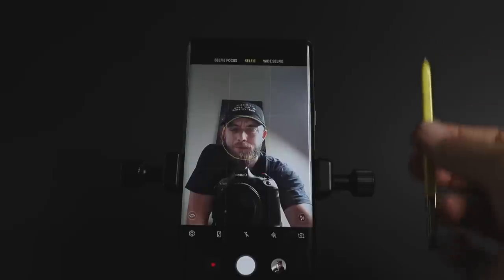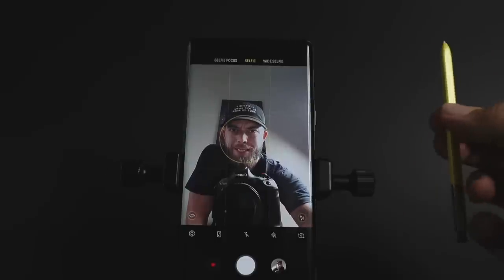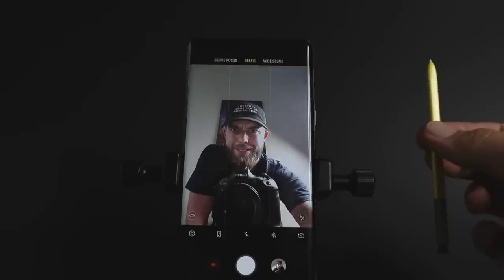How to shoot cinematic smartphone footage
If you want to know how to shoot cinematic video footage on a smartphone then you've arrived at the right video. Check out the blog post with all the

Main BIG camera
Second camera
Smaller camera
Great wide lens
Expensive wide lens
Mini microphone
Bigger microphone
Tripod head